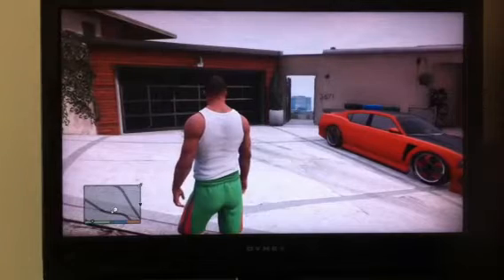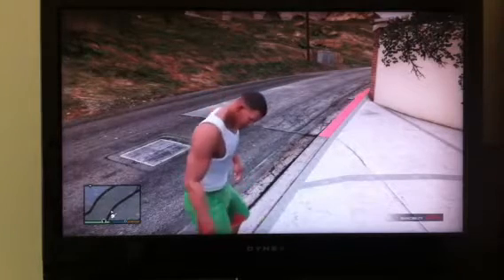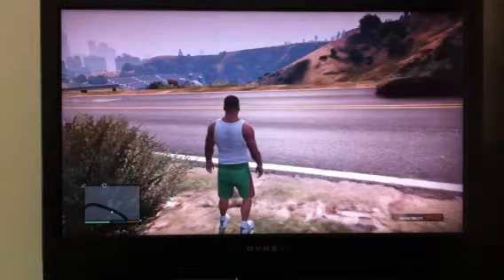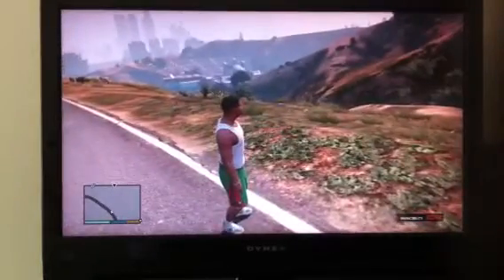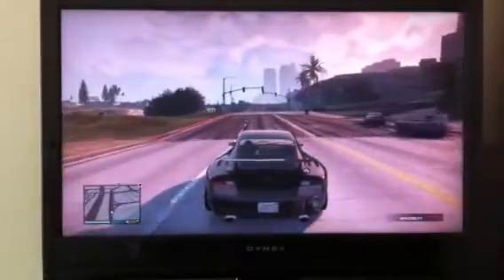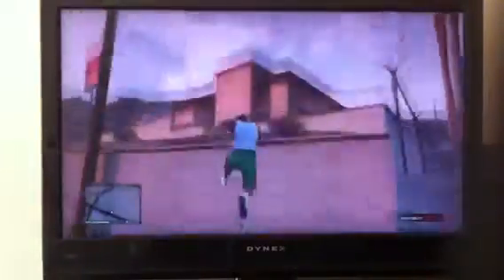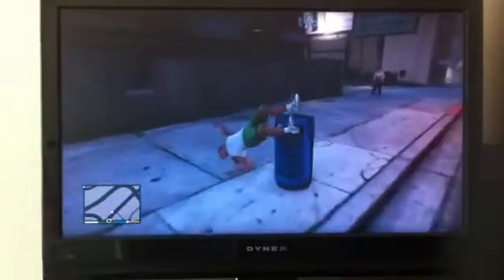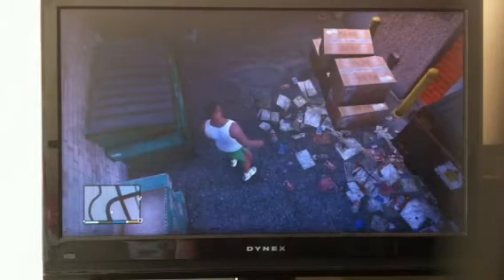GTA 5 Cheat Codes Part 1!